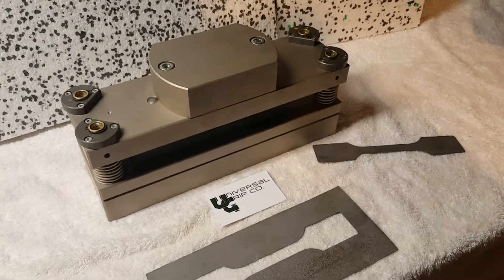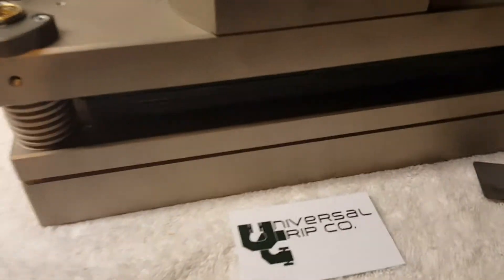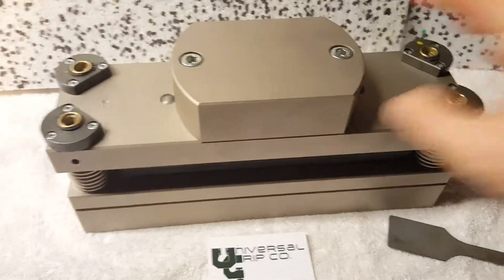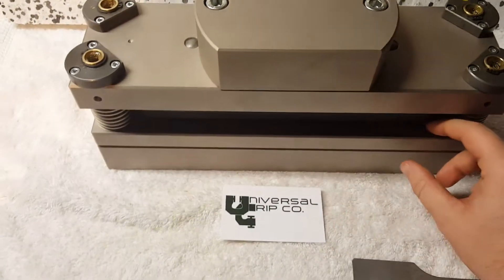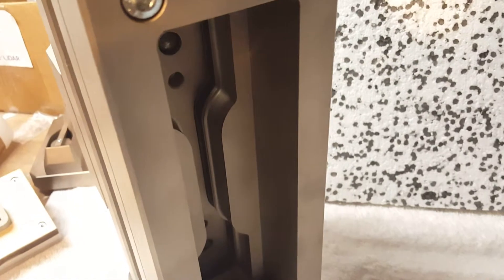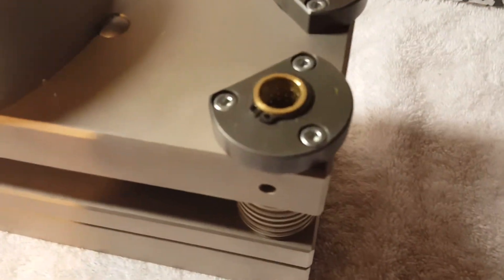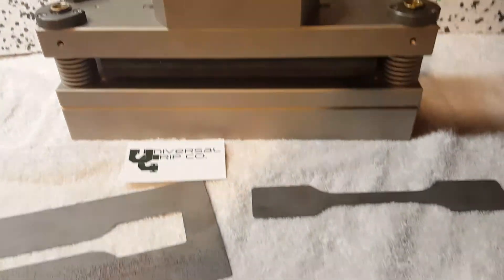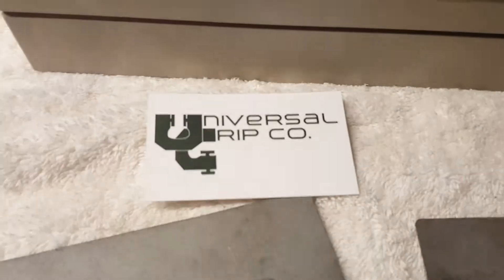Heavy Steel Cutting Die for preparing Metal ASTM/ISO specimens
The Heavy Steel Cutting Die is used inside a press to stamp metal dog bone specimens. These coupons are used for tensile testing on a universal testing machine. This die can cut cold rolled steel up to about 2mm thick. At 2mm thickness, about 240kN of force or around 50,000 lbs. is needed from the press.

Universal Grip offers a full range of Sample Preparation Equipment that is easy to use and maintain.